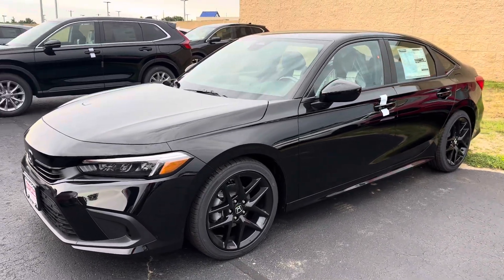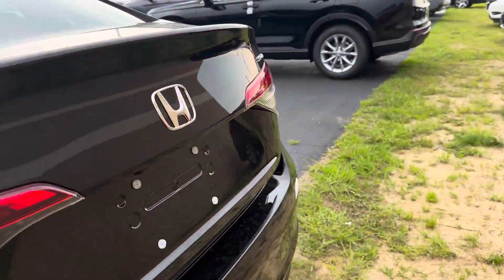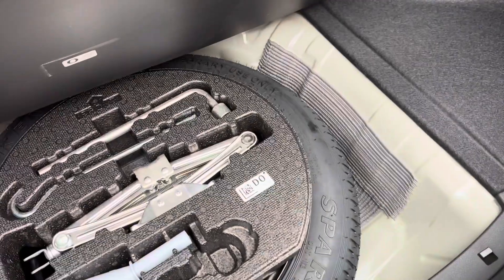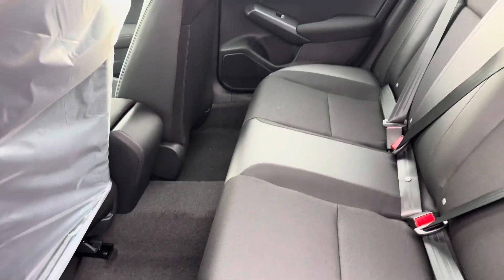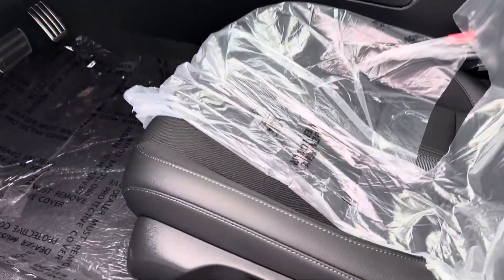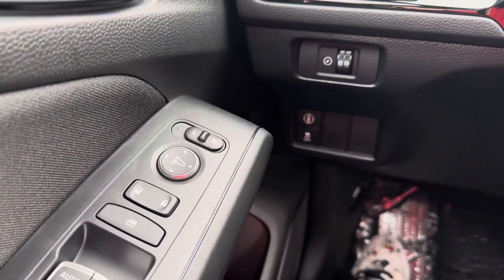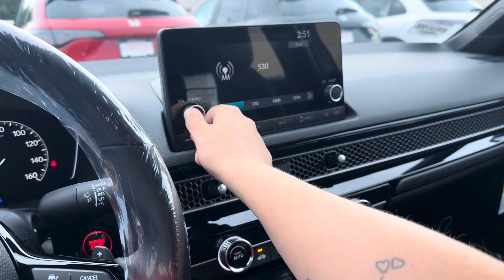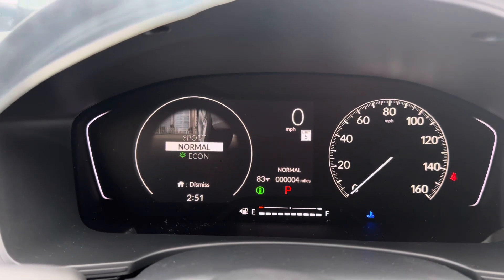Carlos, 2024 Honda Civic Sport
2024 Honda Civic Sport

Backup camera
Plenty of back seat space
Bluetooth radio
3 drive modes Normal / Sport / Econ
Spare tire

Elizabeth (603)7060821